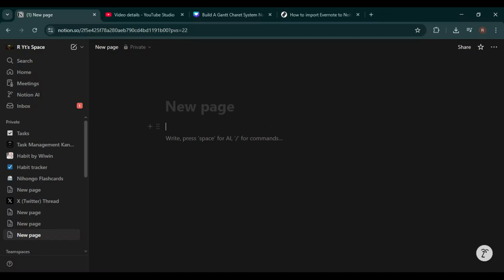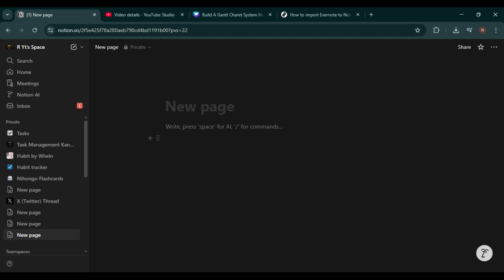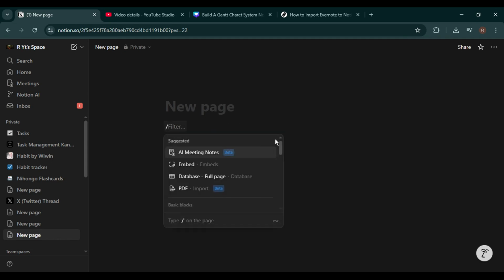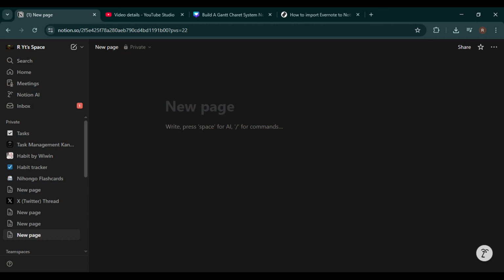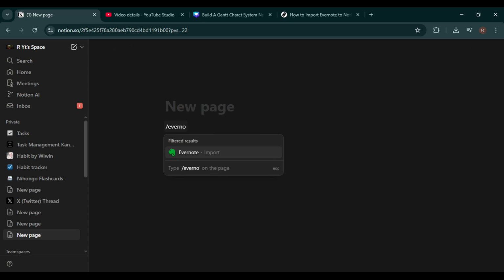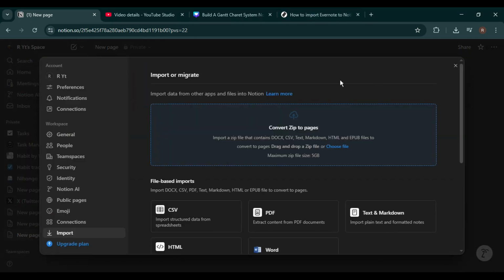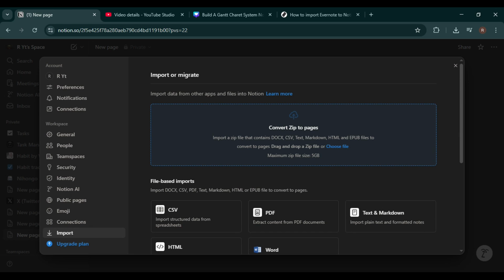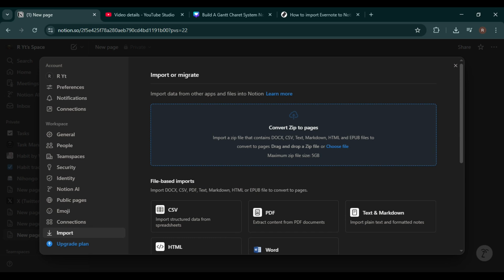How To Import Evernote To Notion (2026 Easy Guide)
Learn how to import Evernote into Notion step by step using Notion’s built-in import tool. Perfect for users switching from Evernote to Notion quickly and safely.

Timestamps:
0:00 Intro and overview
0:33 Opening Notion and choosing a page
0:54 Using the /evernote command
1:17 Connecting your Evernote account
1:49 Authorizing access
2:10 Importing notebooks and notes